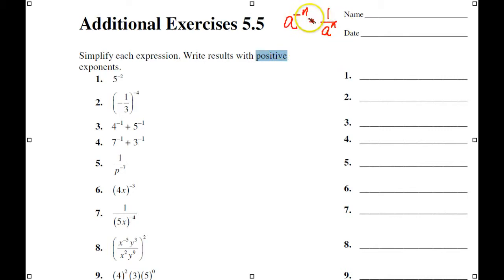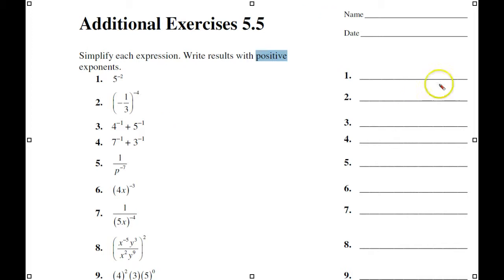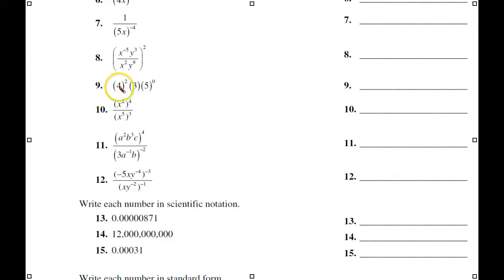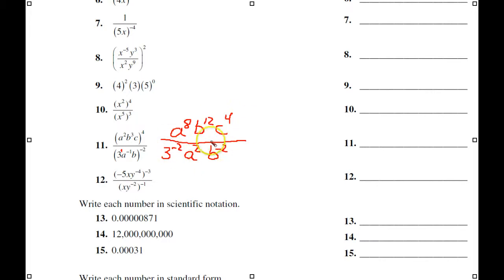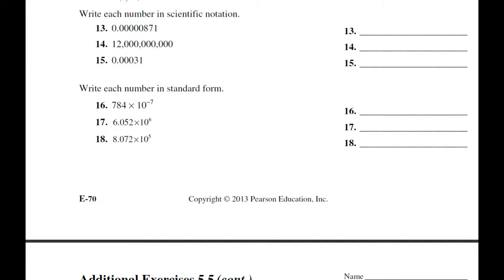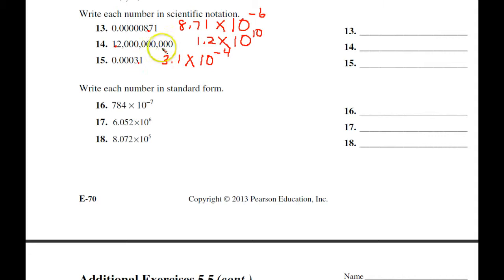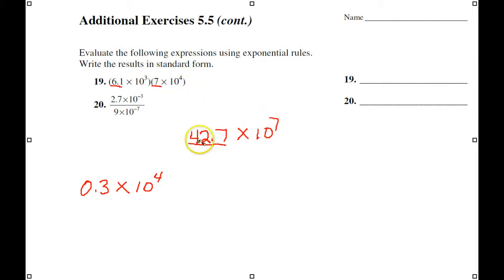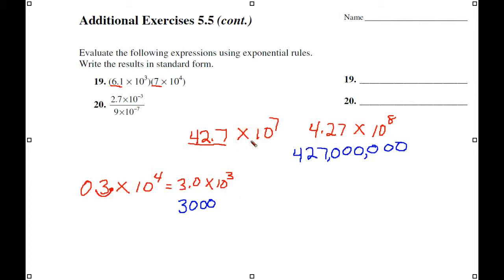M1103 AE 5.5 Negative Exponents & Scientific Notation